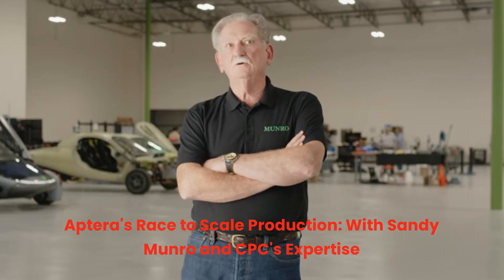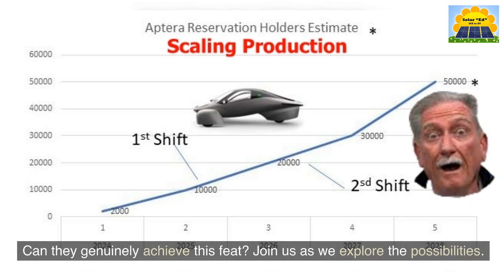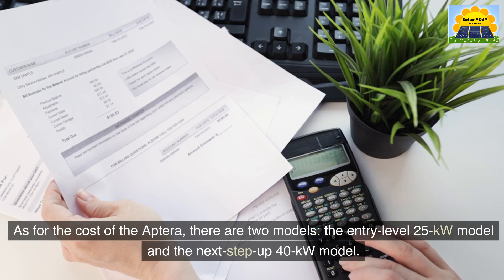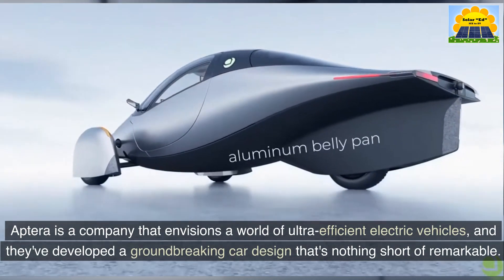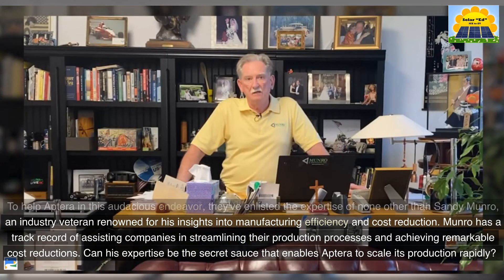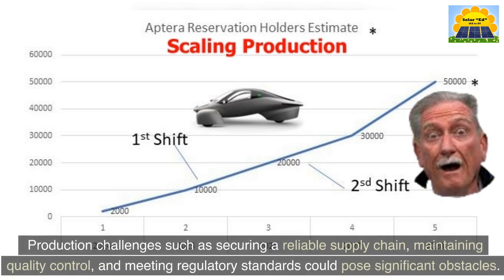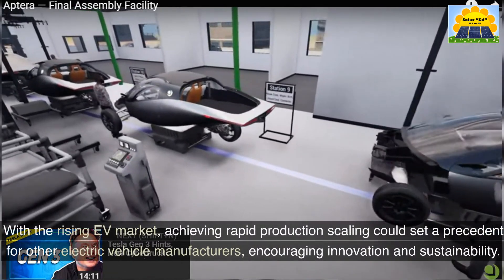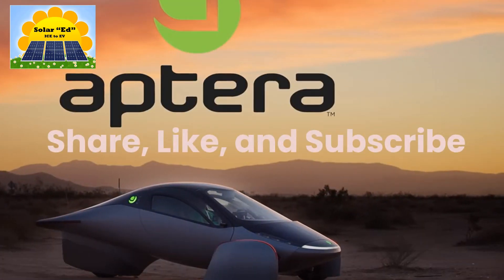How Aptera Scaling for 2024 Production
Production Coming in 2024 WOW!

The transition from internal combustion engine (ICE) vehicles to electric vehicles (EVs) powered by solar energy is a significant shift in the automotive industry and  Human existence. This change represents a move towards a cleaner and more sustainable future, as EVs produce zero tailpipe emissions and can be charged using renewable energy sources such as solar panels.

The increased use of solar energy in the charging of EVs and home applications also has the potential to reduce dependence on fossil fuels and decrease greenhouse gas emissions. This shift towards a greener transportation sector will play a crucial role in mitigating the impacts of climate change and promoting a healthier environment for future generations.

However, this transition also presents challenges such as the need for significant infrastructure development and the potential impact on jobs in the traditional automotive industry. Addressing these challenges requires collaboration and cooperation between governments, businesses, and communities.

Overall, the shift from ICE vehicles to solar-powered EVs ( The Aptera) is a positive step towards a more sustainable future. It is important to continue to invest in and support the development of renewable energy sources and EV technology (Tesla FSD)  to ensure their widespread adoption and maximize their potential benefits.